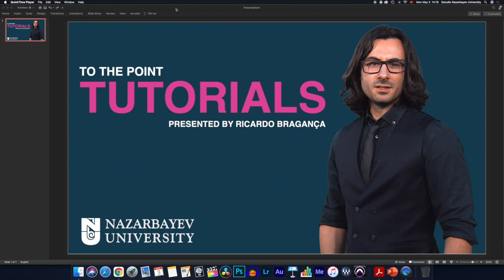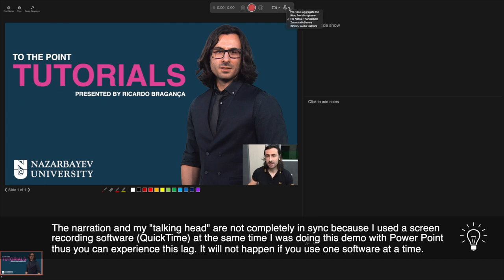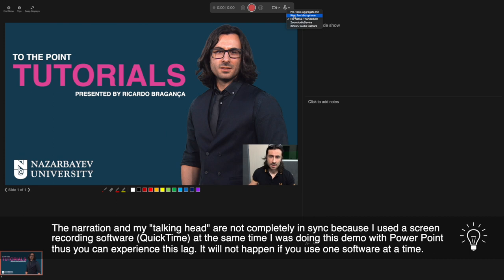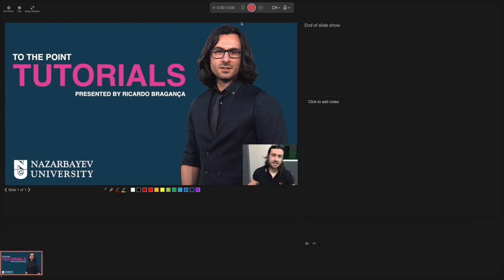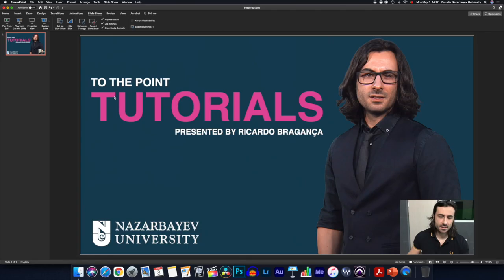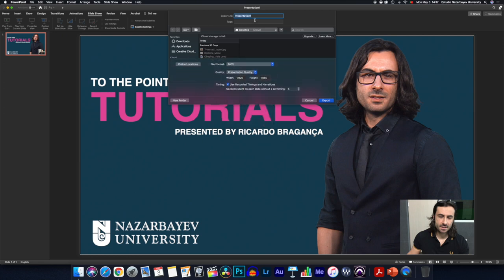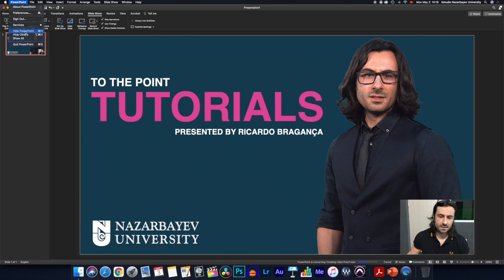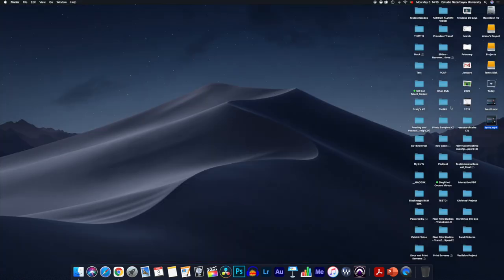Talking Head Video with PowerPoint